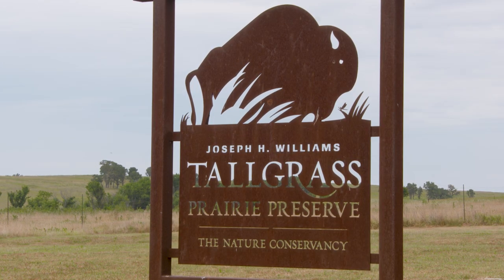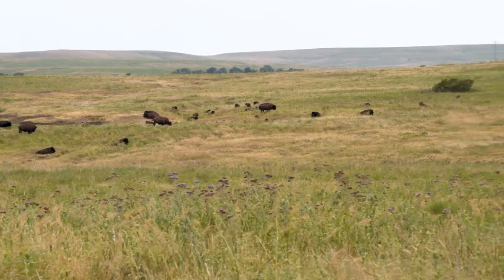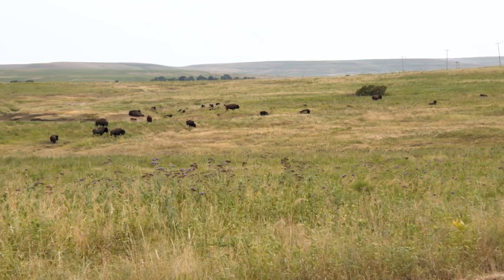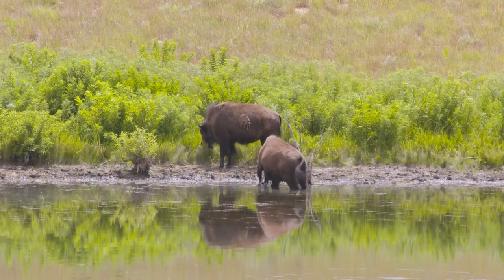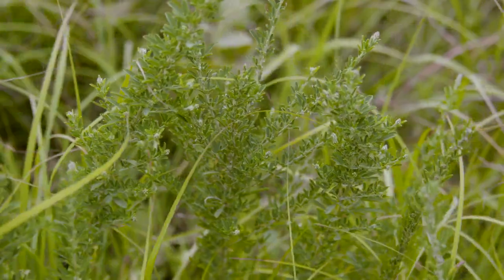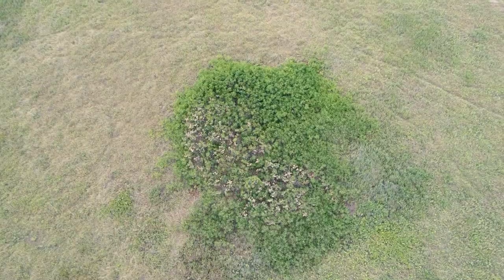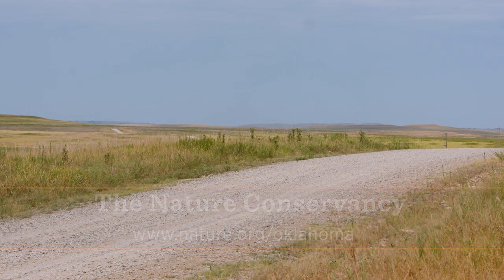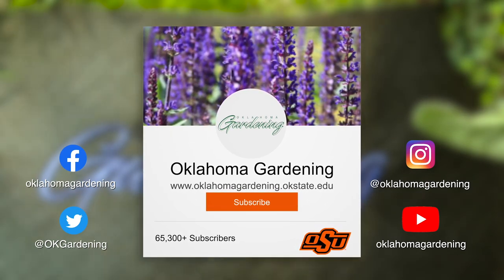Creating a Habitat for Bison at the Tallgrass Prairie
Bob Hamilton, Director of the Tallgrass Prairie Preserve, discusses how the conservancy works to create a diverse landscape that's beneficial for both plants and animals through grazing bison and prescribed burns.

To find out more information about the Tallgrass Prairie visit:
and search for Tallgrass Prairie National Preserve

Questions?